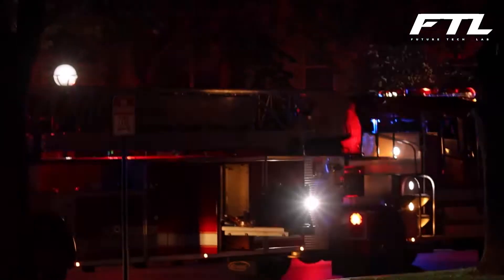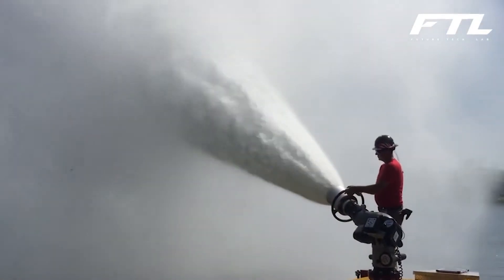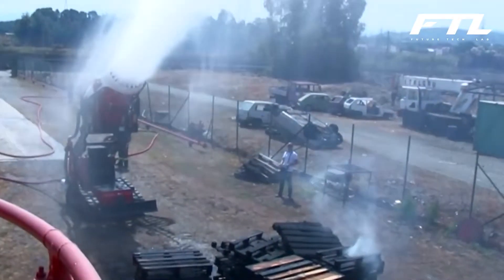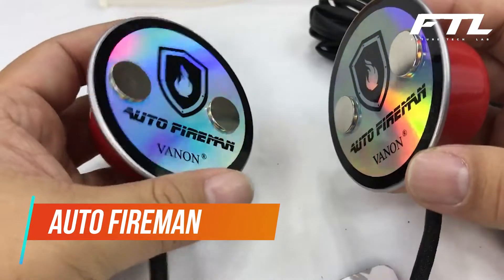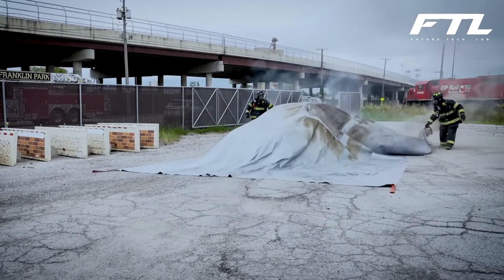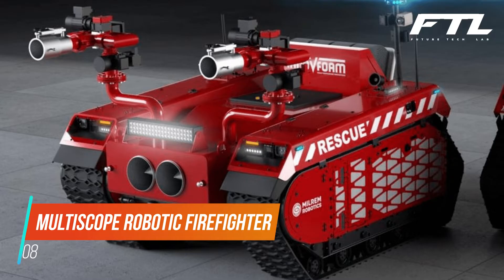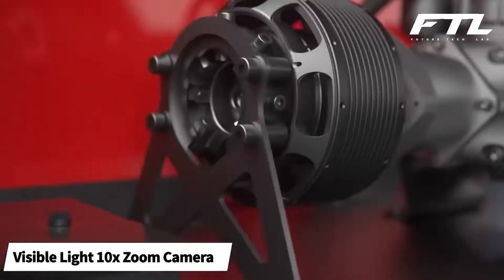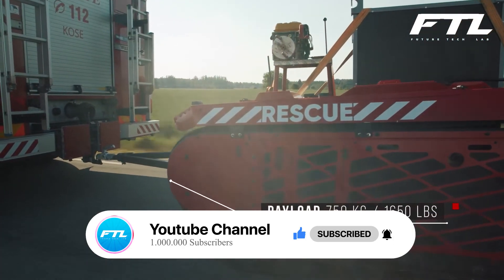Amazing Fire Fighting Machines & Inventions You Must See!!!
Welcome to Future Tech Lab.

Firefighting equipment’s can range from a small exploding ball to a large truck. Innovations and inventions in this area grow overnight due to the extensive research being done on how to combat fire more efficiently. In today’s video, we are going to look at some of the most effective and amazing fire-fighting tools out there. So, what tool will we be looking at? And how do they work?
Welcome to Future Tech Lab, and today we will take a look at some of the best and most amazing fire fighting machines that you never knew existed.